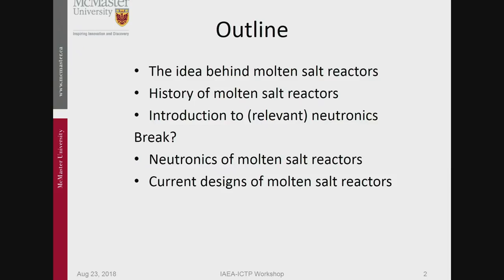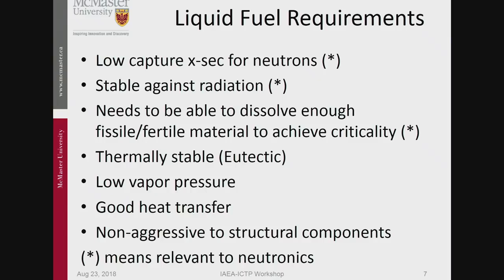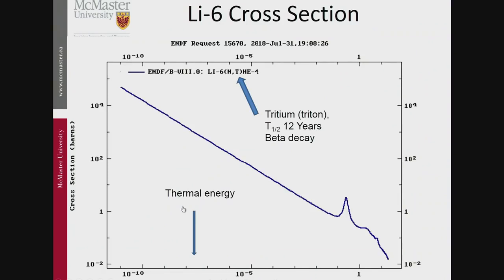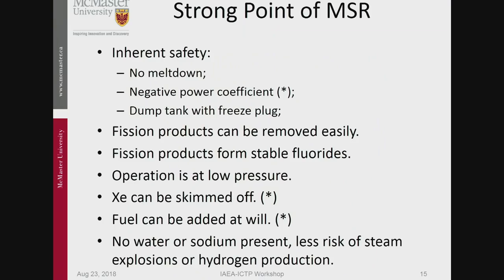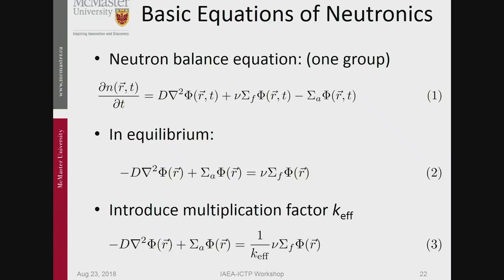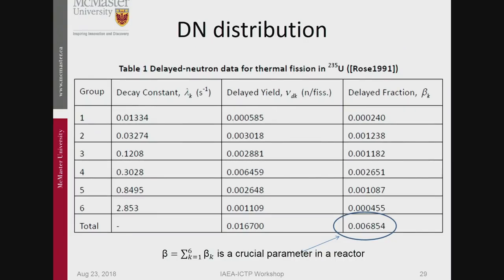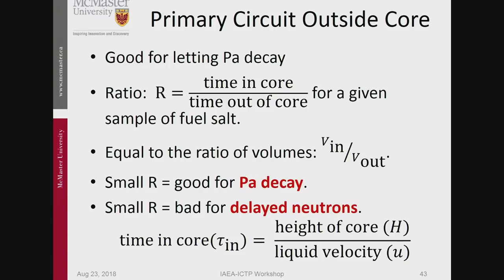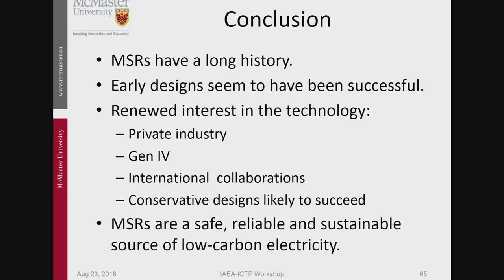Fundamentals and Innovative Designs of Molten Salt Reactors